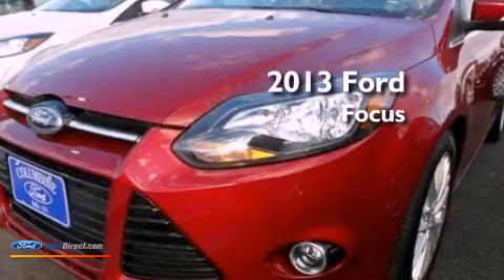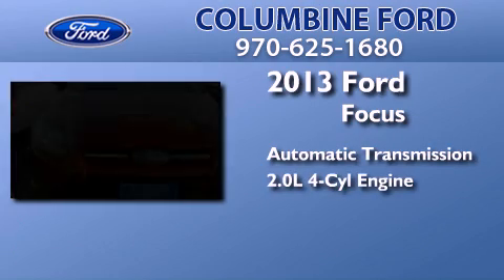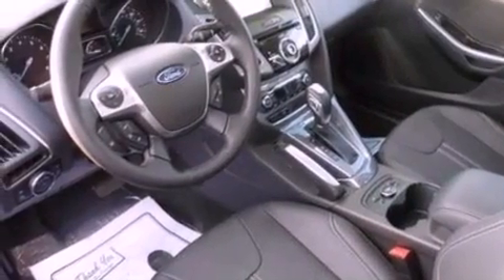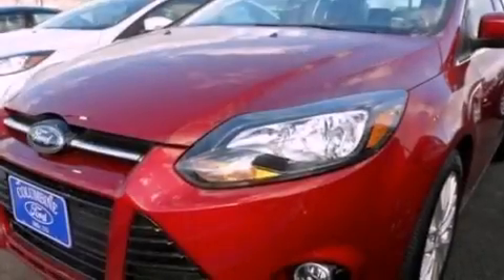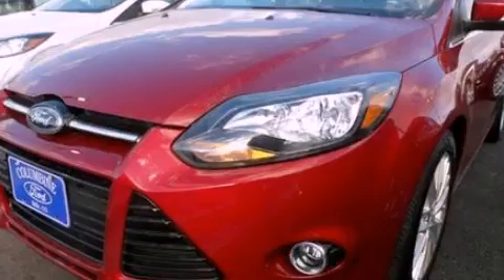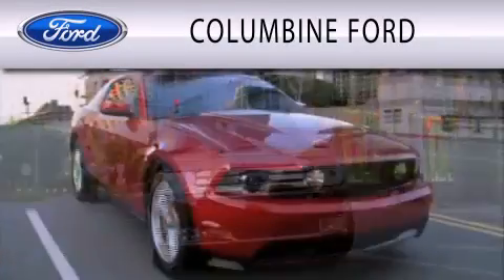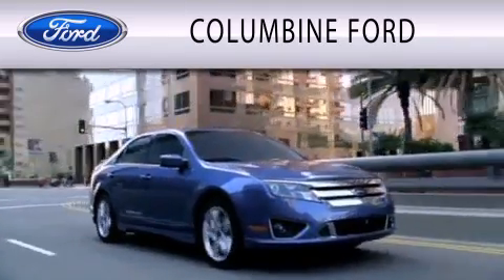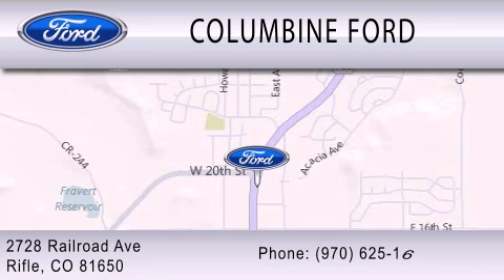2013 FORD FOCUS Rifle CO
Year : 2013
 Make : FORD
 Model : FOCUS
 Engine : 2.0L I4 16V GDI DOHC FLEXIBLE FUEL
 Trans . : AUTOMATIC
 Exterior : RUBY RED METALLIC TINTED CLEARCOAT
 Miles : 3
 Interior : CHARCOAL BLACK
 Stock : 3339